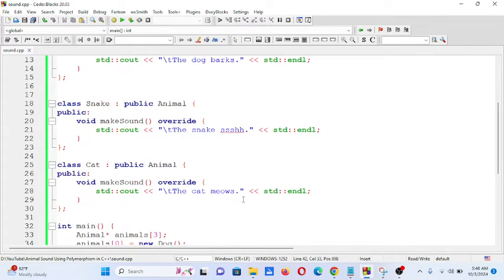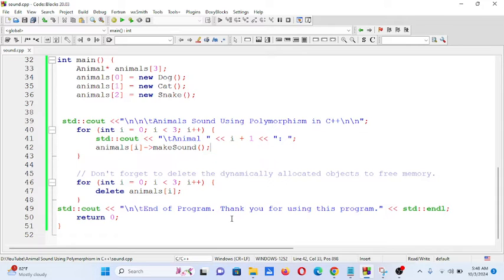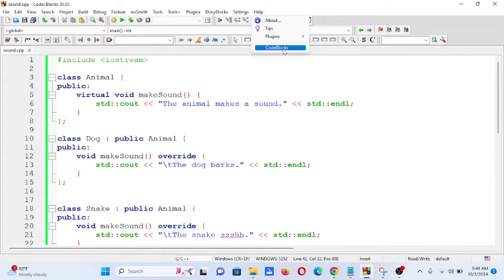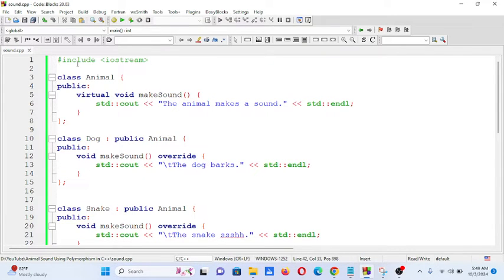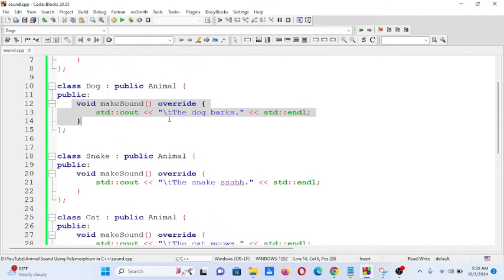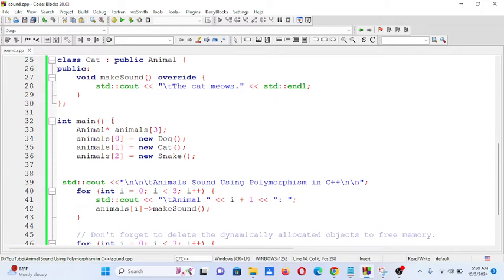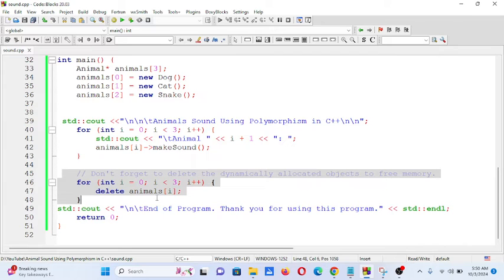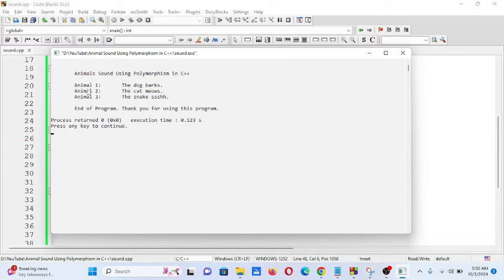Animals Sound Using Polymorphism in C++